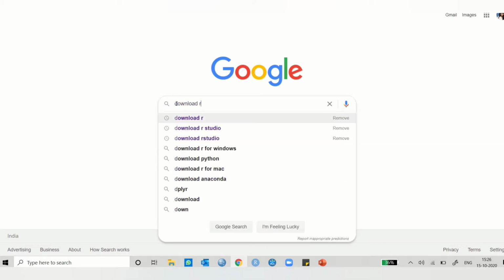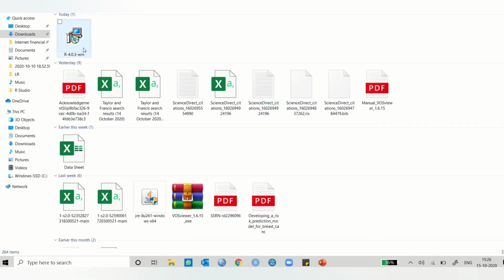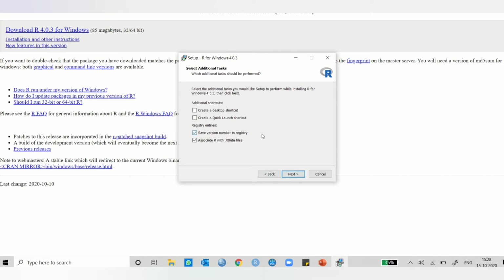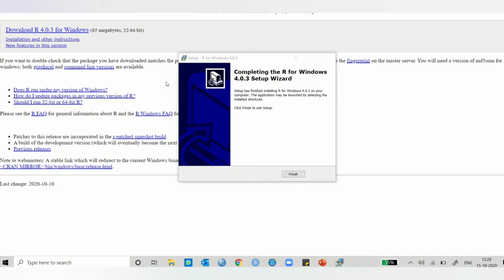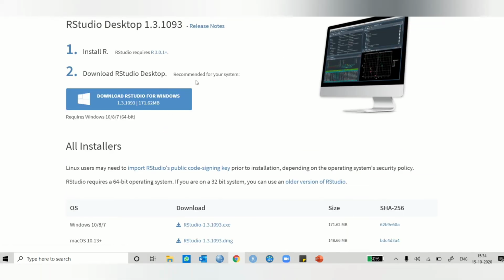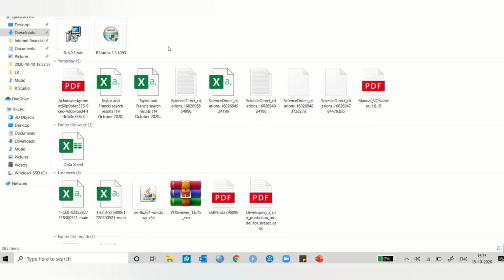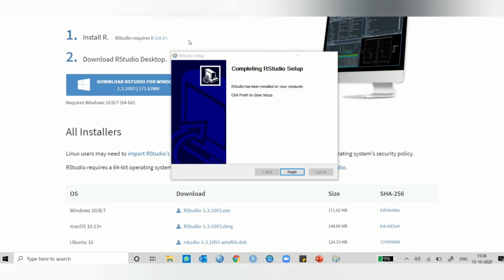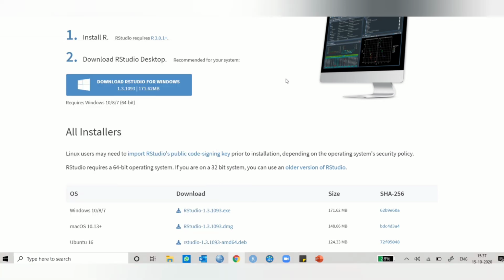HOW TO DOWNLOAD R STUDIO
In this Video, how to download R Studio has been described step by step.